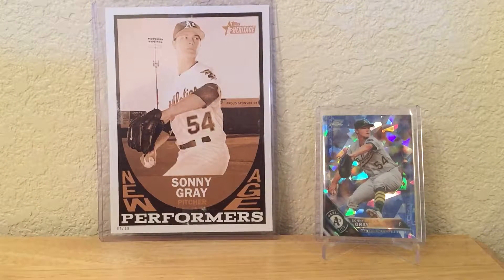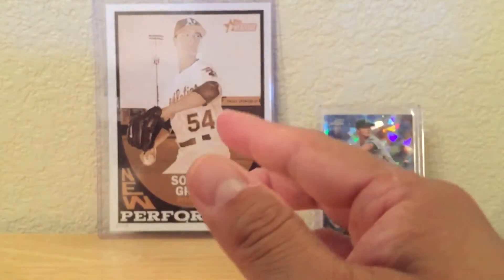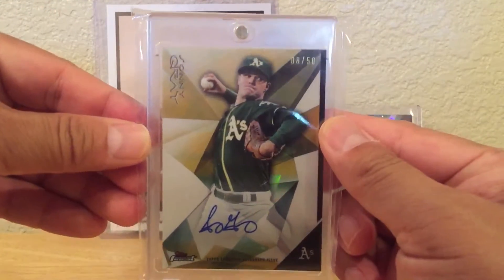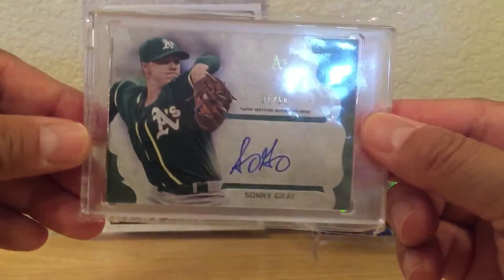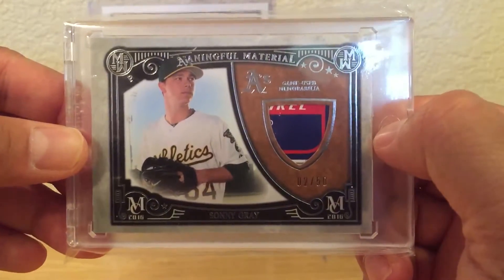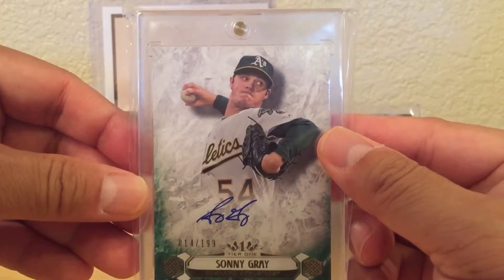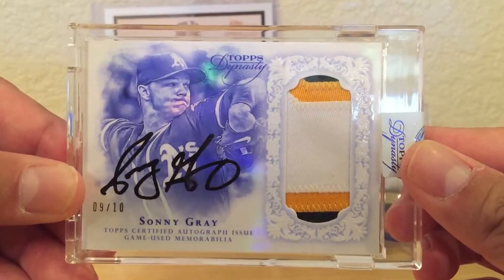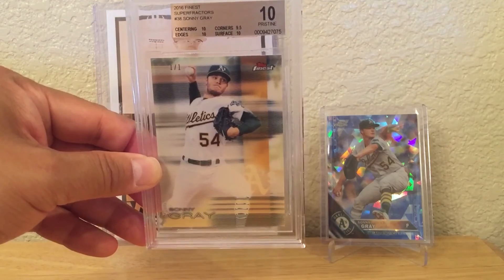Sonny Gray PC!